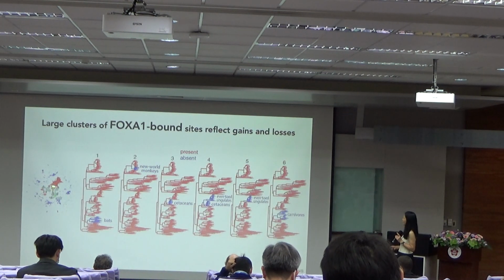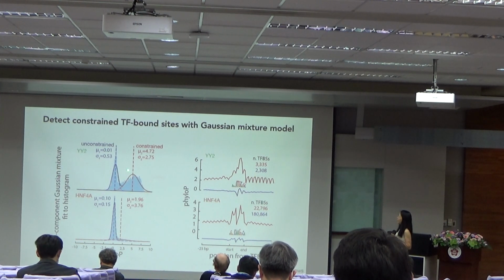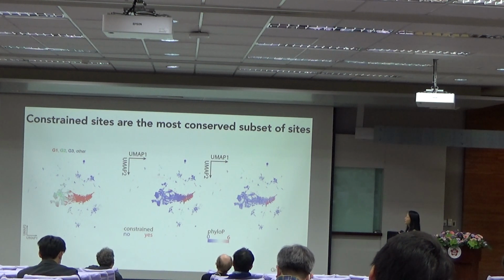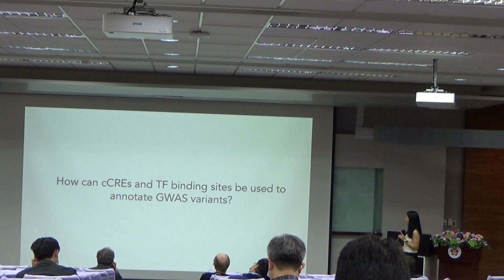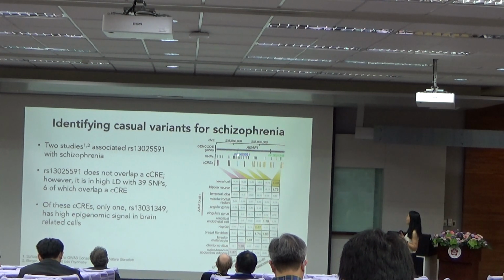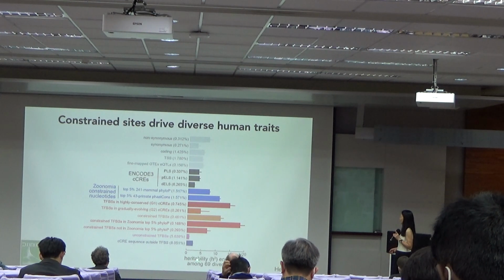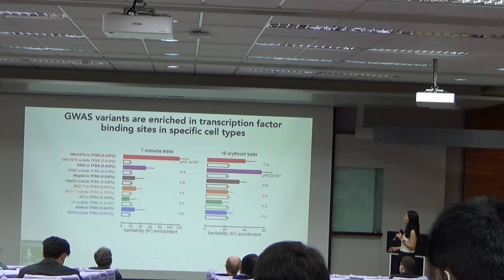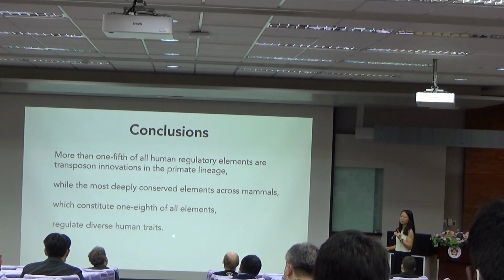Annotating human and mouse candidate cis-regulatory... part 4 - Zhiping Weng - GIW/ISCB Asia 2022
Annotating human and mouse candidate cis-regulatory elements in the ENCODE project part 4 - Zhiping Weng - GIW/ISCB Asia 2022